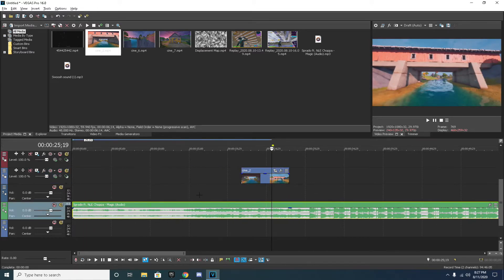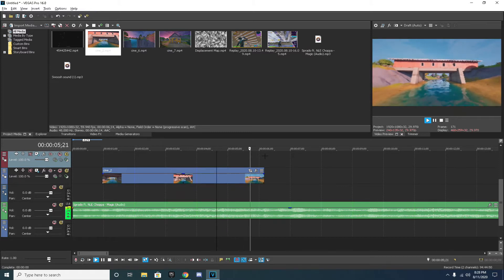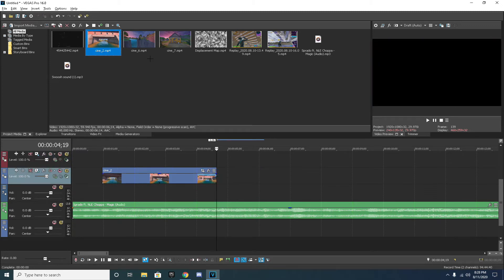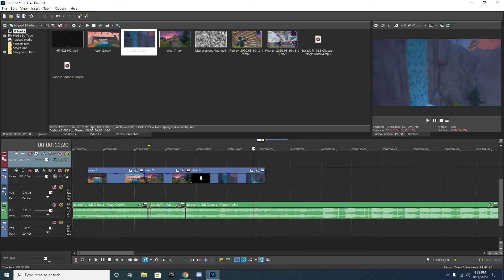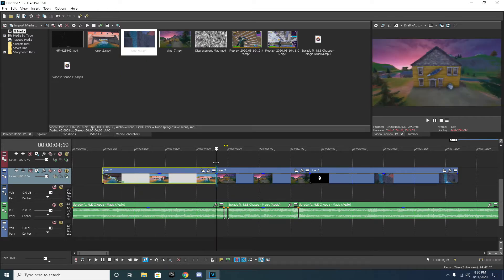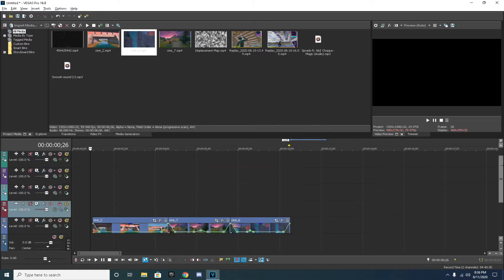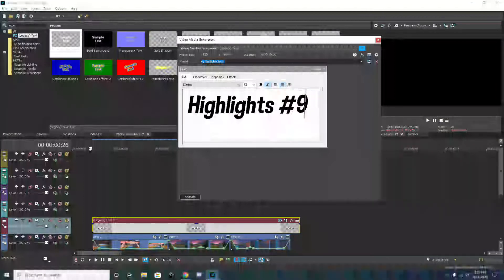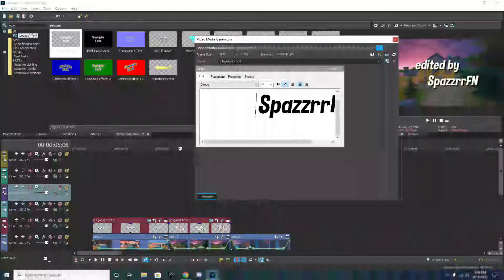Tutorial: How To Edit Like Numby, Clerke and LMGK Sony Vegas (Mitr0, Mongraal, Crr) Part 1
Someone Who writes the timestamps in the comments i will pin ur comment